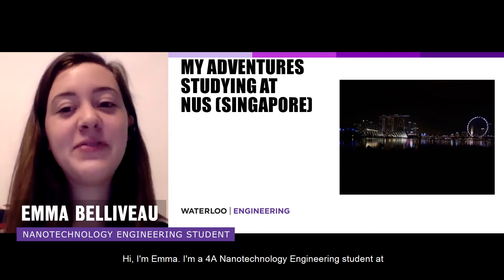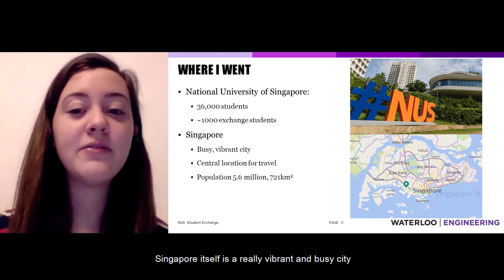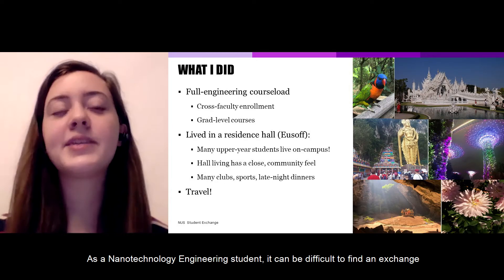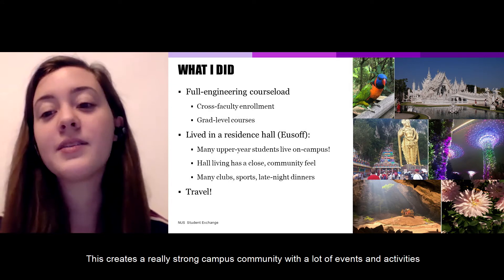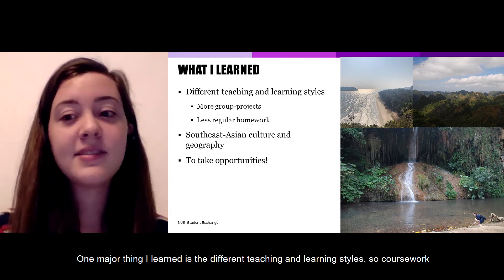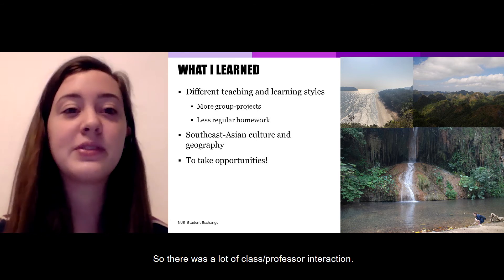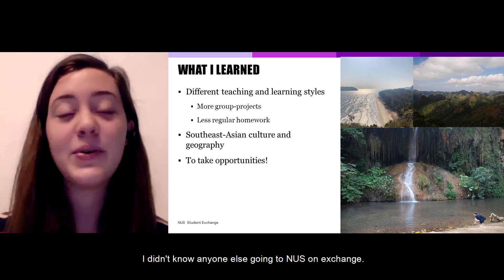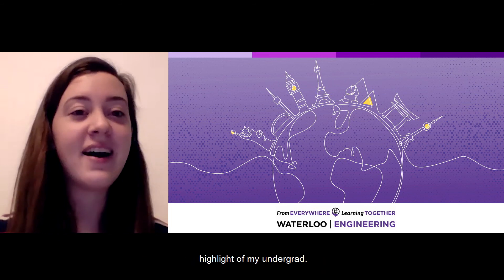A student's experience with international education: Singapore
Emma (4A Nanotechnology Engineering) shares her experience with international education while she was on an exchange at the National University of Singapore (NUS).

Celebrate International Education Week with the Engineering International office by submitting your photos and experiences by September 17